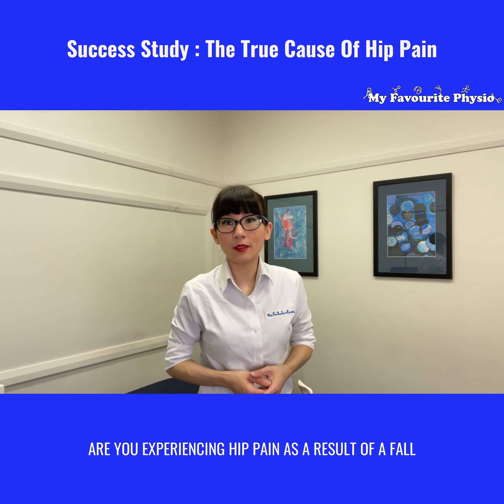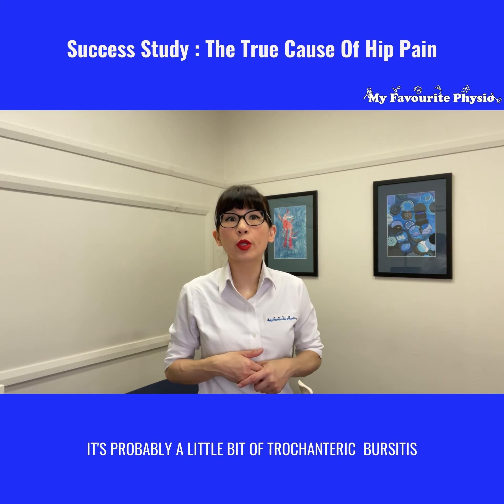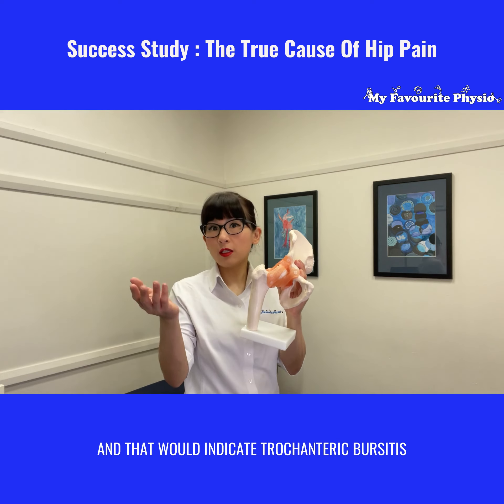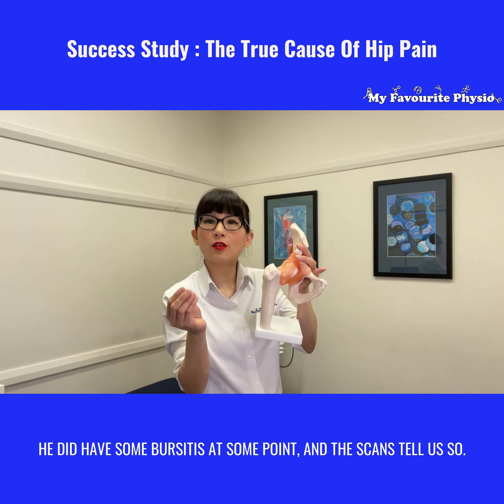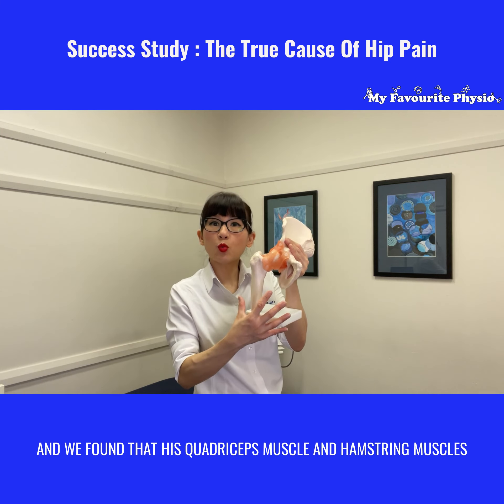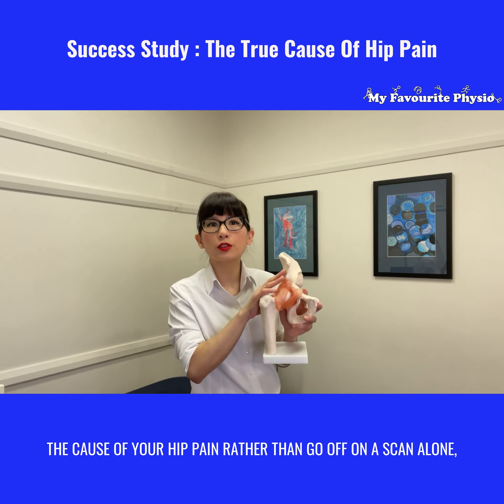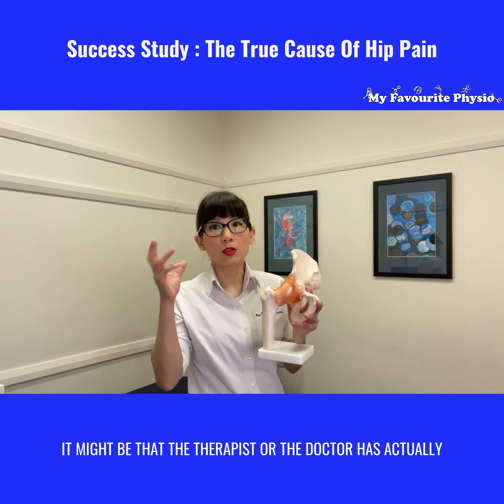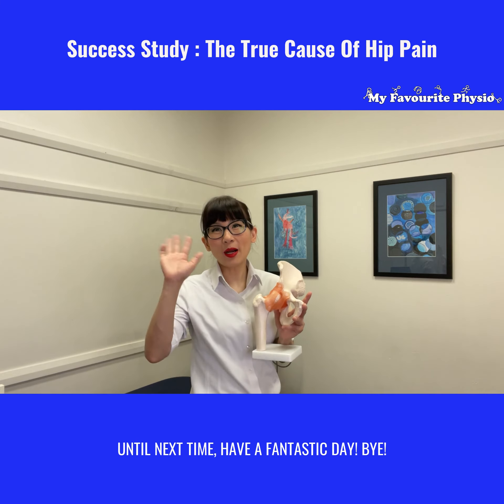🔥🔥🔥Success Story: The True Cause oF Hip Pain And It’s Not What The Scan Said 😲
🥴Been experiencing hip pain since your fall
😬Hoping that the hip pain would go away but it’s still limiting you from activity

Check Out The Video below👇👇👇To see Neesha, our Expert Physiotherapist 🤓 share a Success Story of how we helped an older gentleman determine the true cause of his hip pain and help him overcome it!

If you have persistent hip pain and would like help to overcome it to get back to active pain free living, ring My Favourite Physio 📱on to or dm us @myfavouritephysio speak to one of our Expert Physiotherapists 🤓to find out how we can help you today!